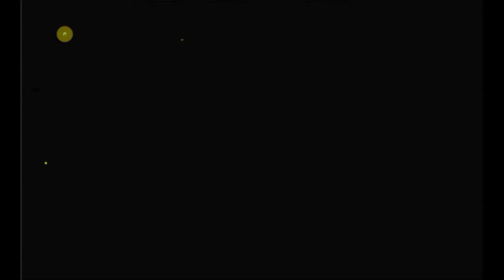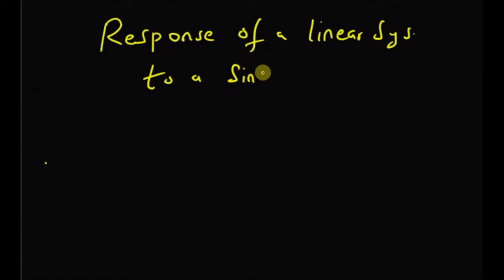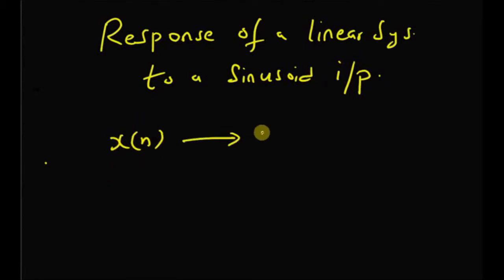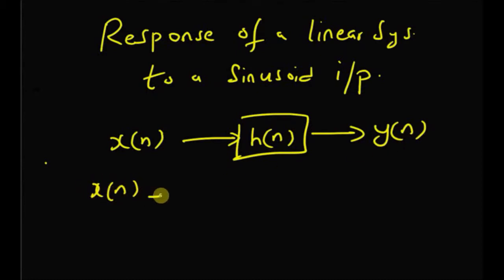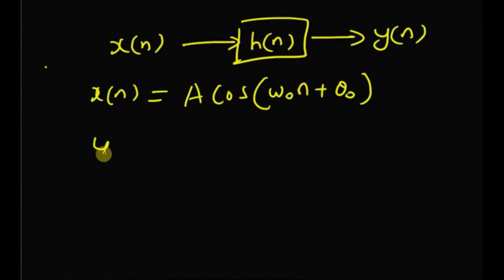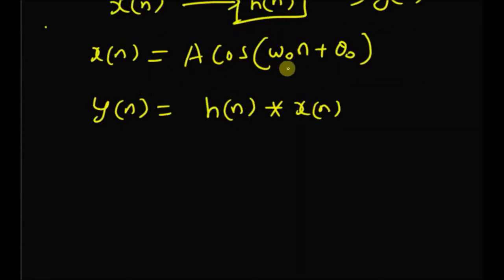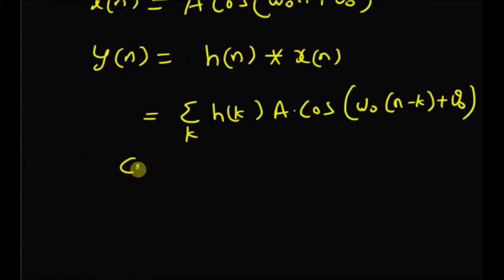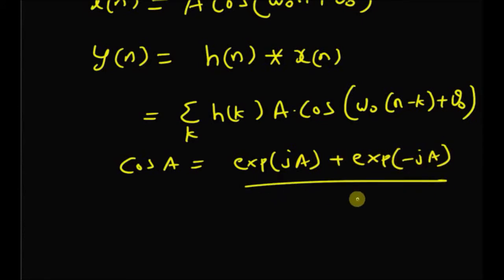LTI system: response to a sinusoid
a simplified expression for response to a sinusoidal input for a LTI system